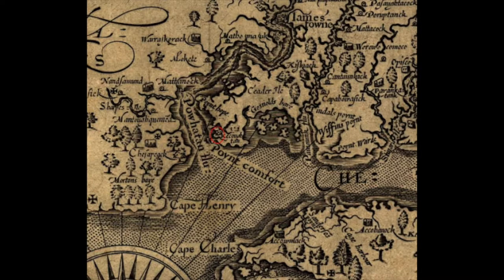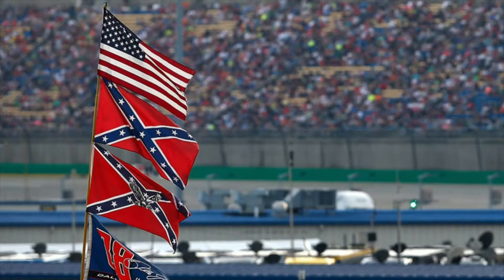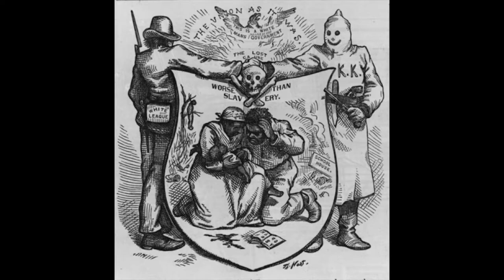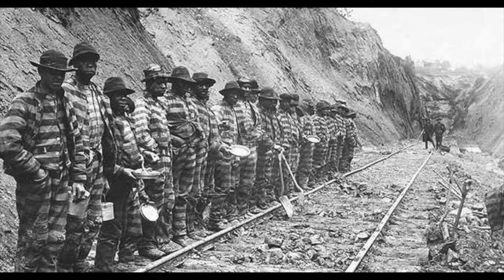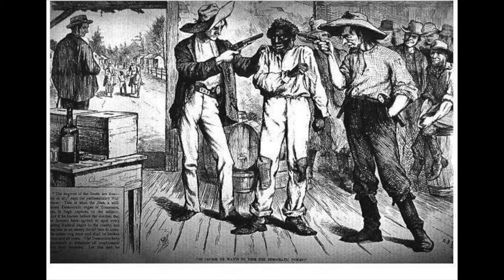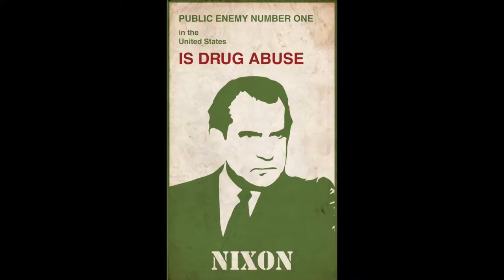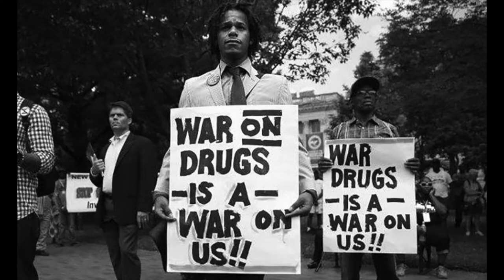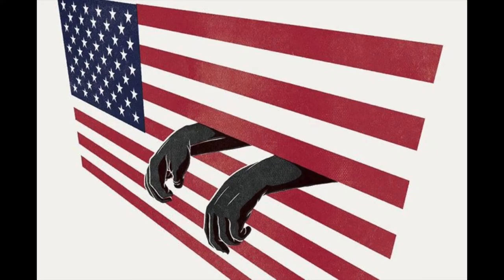A Quick Guide to Slavery in the USA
Gin's Lioness shirt is available in the Pie Shop, where we’ve pledged to donate half of all proceeds to the National Bail Out Collective, to help reunite wrongfully incarcerated black mommas with their children.